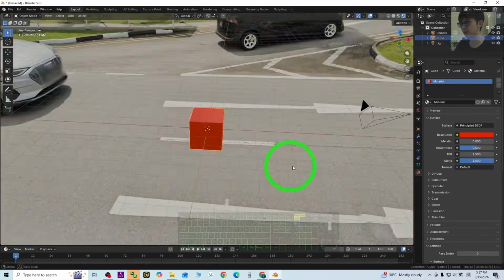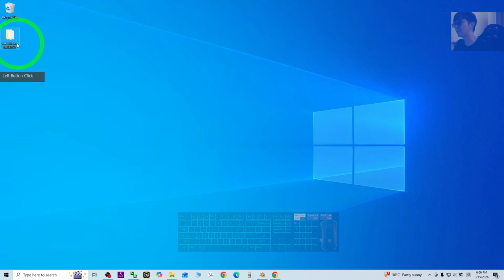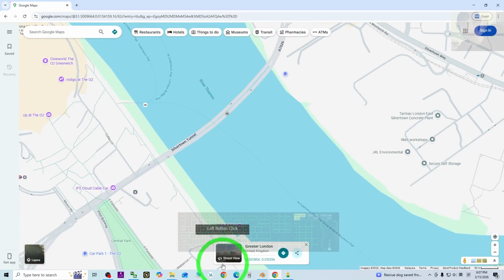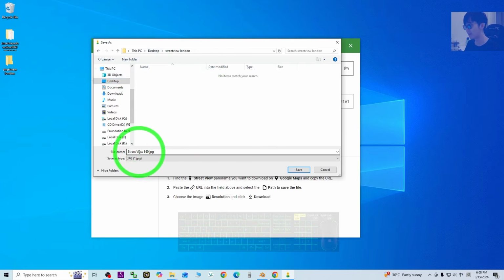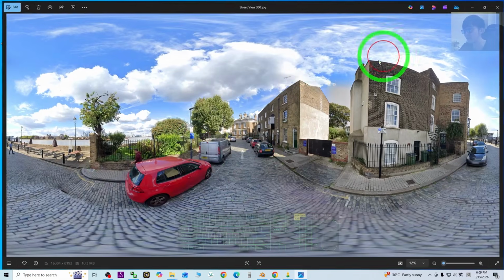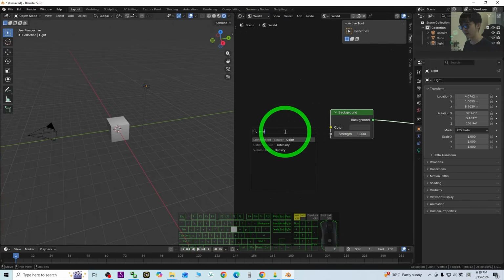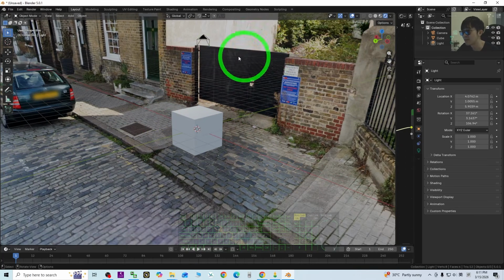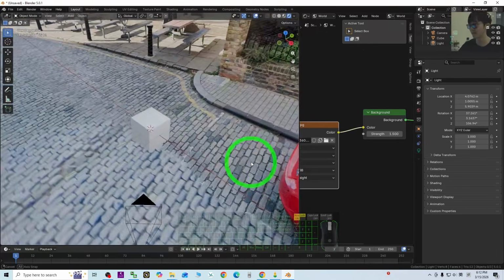Blender 5.0 HDRI Workflow | Import Google Street View 360° Panorama for Realistic Lighting (IBL)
Learn how to import Google Street View 360° panoramas into Blender 5.0 and transform them into HDRI-style environments for Image Based Lighting (IBL). This workflow allows you to instantly create realistic outdoor lighting and immersive 360° backgrounds without building complex 3D environments from scratch. Ideal for Blender artists, environment creators, and game dev workflows including Unreal Engine, VRoid, CC5 characters, and NPC scenes.

In this tutorial, you’ll learn how to download a Street View panorama, convert it into an equirectangular image, and set it up in Blender’s World Shader for realistic lighting and reflections. Fully optimized for desktop Windows 10 users.

Chapters:
0:00 - Introduction
Overview of Google Street View HDRI workflow and what you will achieve in Blender 5.0.

0:38 - Step 1: Download Street View 360 Tool Setup
Download and install the Street View Download 360 application to extract panorama images.

1:30 - Step 2: Copy Google Maps Street View URL
Navigate Google Maps, select a Street View location, and copy the URL.

2:27 - Step 3: Download Equirectangular Panorama
Paste the URL into the tool, set resolution and save path, then download the HDRI-style panorama image.

4:16 - Step 4: Setup HDRI in Blender World Shader
Open Shader Editor in Blender, switch to World context, and add an Environment Texture node.

4:30 - Step 5: Load and Connect HDRI
Import the downloaded panorama and connect it to the World Background for full 360° lighting.

5:06 - Step 6: Camera and Lighting Adjustment
Adjust camera positioning and environment strength to finalize realistic lighting and composition.

6:07 - Conclusion
Final result overview and how this workflow speeds up environment creation for 3D scenes.

This workflow instantly gives you:
✔ Real-world Image Based Lighting (IBL)
✔ 360° immersive environment backgrounds
✔ Accurate reflections and natural lighting
✔ Faster scene setup without manual modeling

Resources & Tools:
Street View Download 360 Tool: